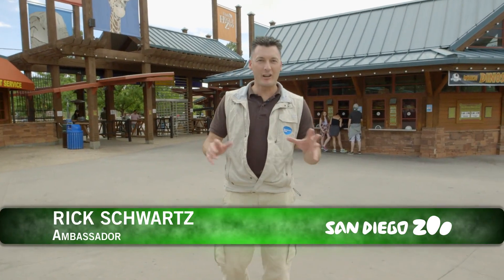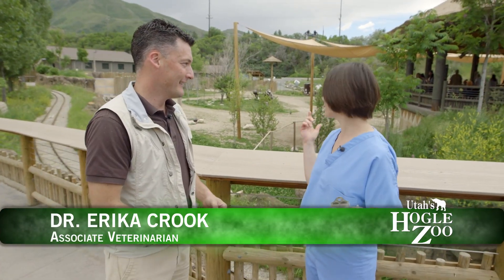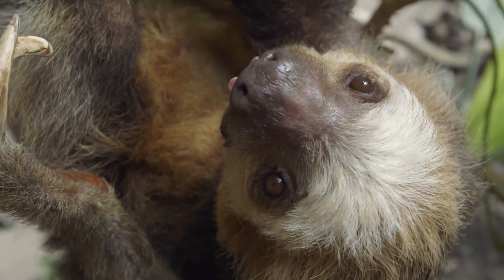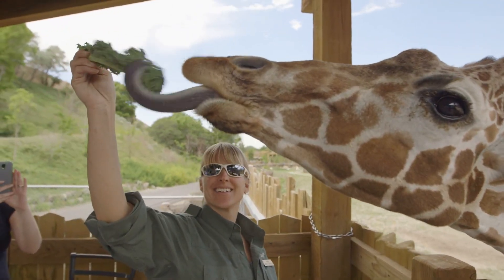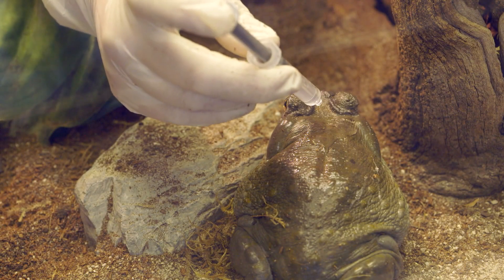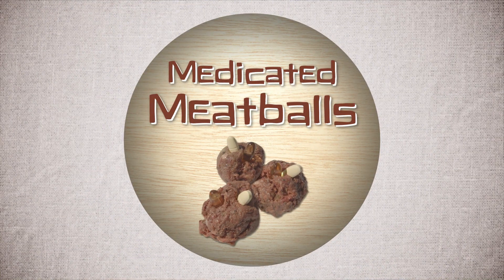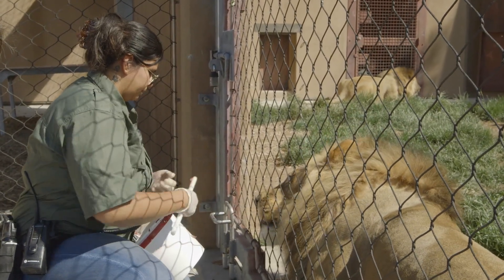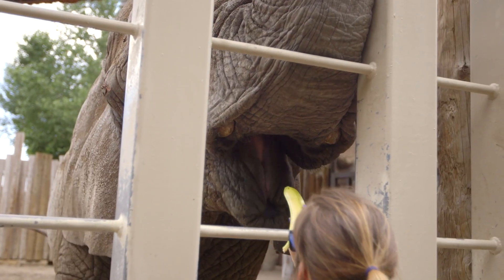How to Give Zoo Animals Medicine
Hw do you give medicine to a giraffe? Or an elephant or a lion? Learn how veterinarians give zoo animals their much-needed medication.